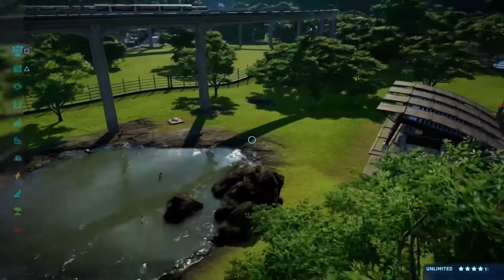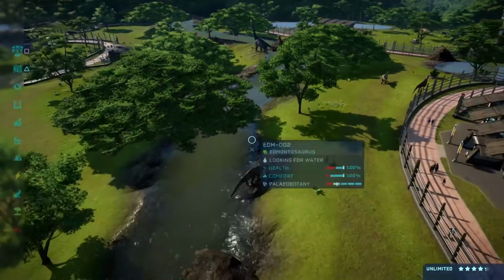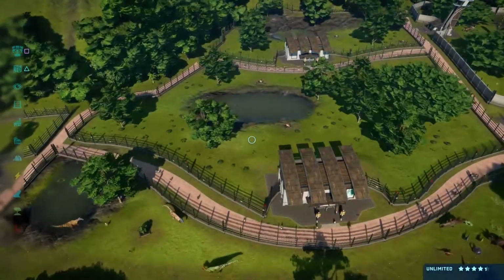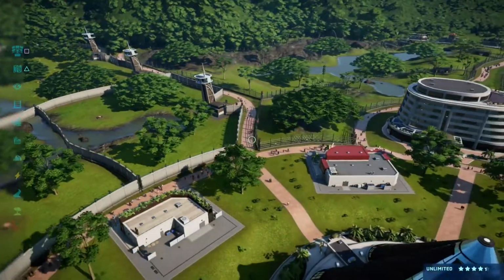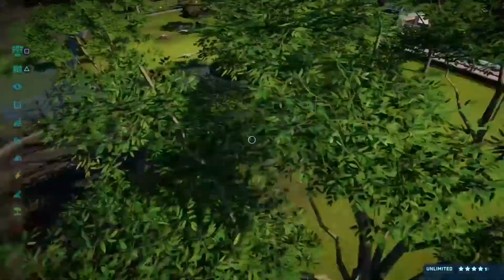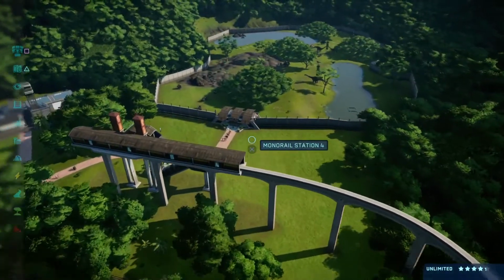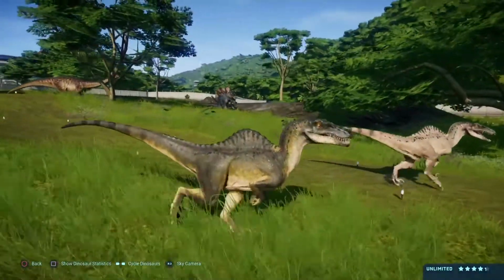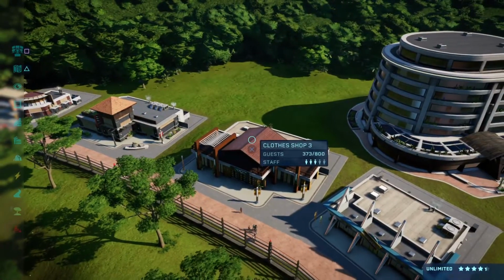Jurassic World Evolution Dinosaurs of the World Reupload